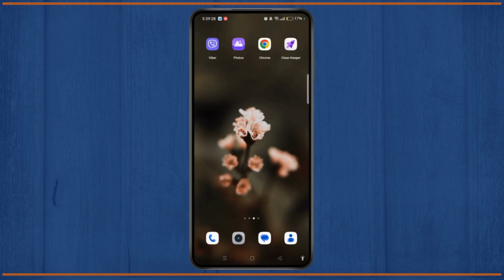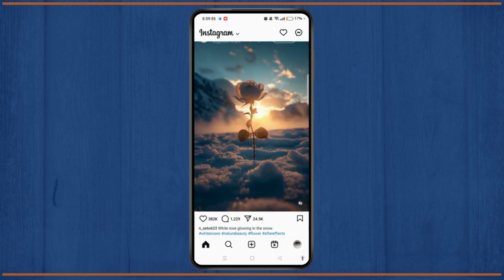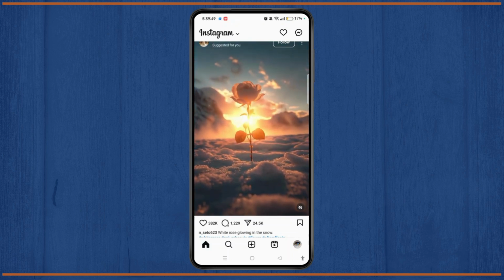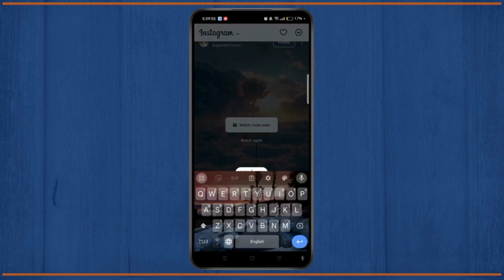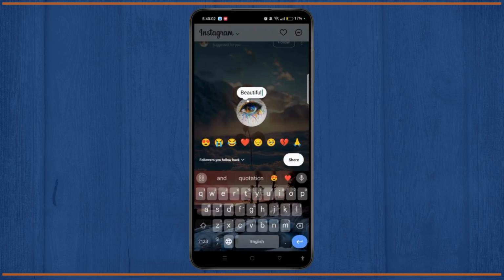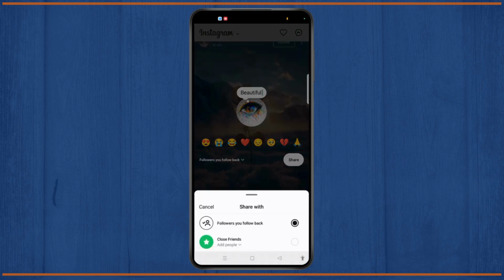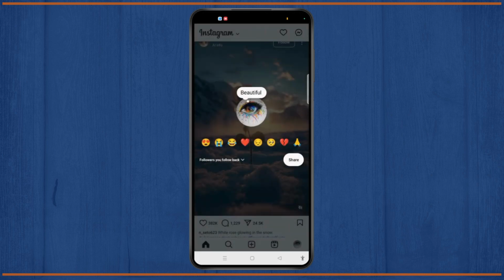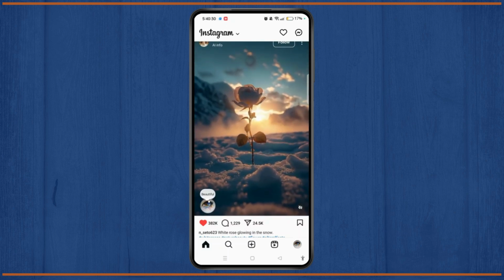How to Add Instagram Notes and Reels on Posts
Learn how to add Instagram notes on your reels and posts with this easy-to-follow tutorial! Whether you want to add notes to a video or share short text on your feed posts, this guide will show you how to make your Instagram content more engaging.

In this video, you'll discover how to add notes on Instagram reels and posts, how to use notes for your feed, and how to make your content stand out with creative captions.

0:20 Step 1: Accessing the Instagram Post or Reel
0:45 Step 2: Adding Notes to Your Content
1:10 Step 3: Sharing Your Notes on Instagram